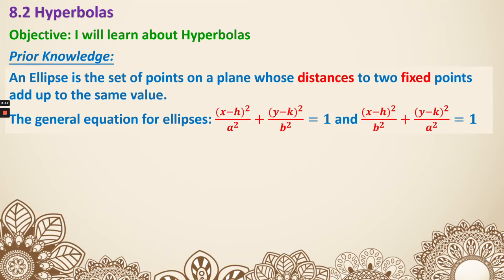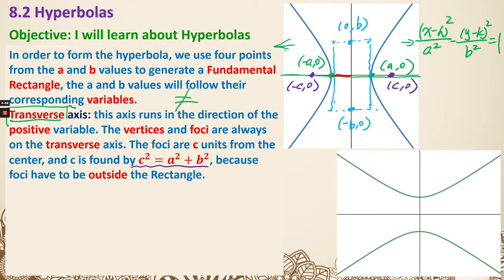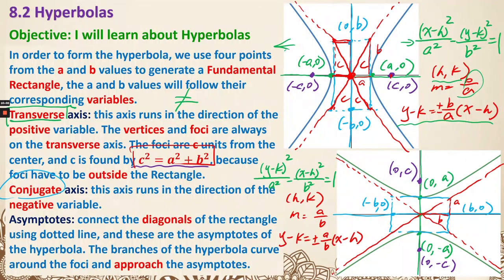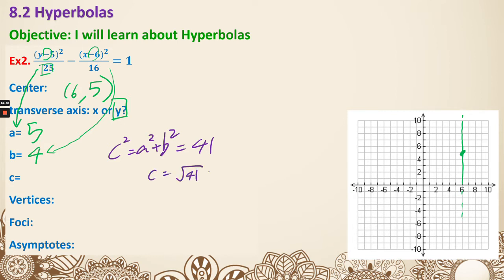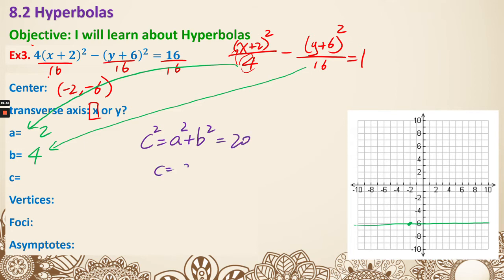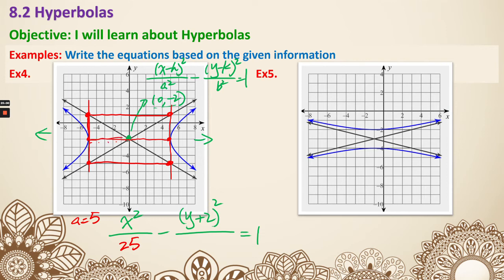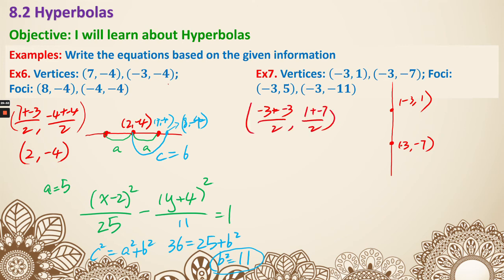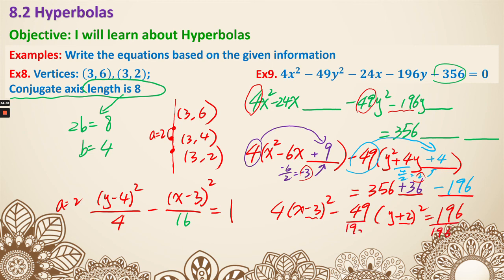S2H-8.2 Hyperbola (It's LONG, use the Timestamps in description)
In this lesson, we are going to learn about the basics of Hyperbolas.

Hyperbola Definition: 00:55
Hyperbola graph features: 01:56
Hyperbola features examples (given equation): 10:18
Hyperbola Equations examples (find equation from graphs): 22:40
Hyperbola Equations examples (find equation from features): 26:46
Hyperbola Standard Equation example (complete the square): 32:25